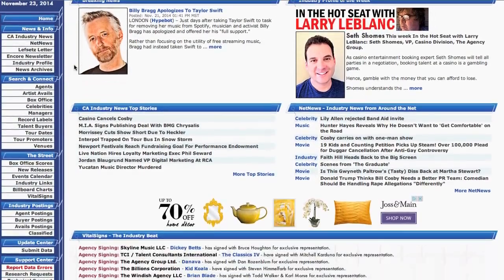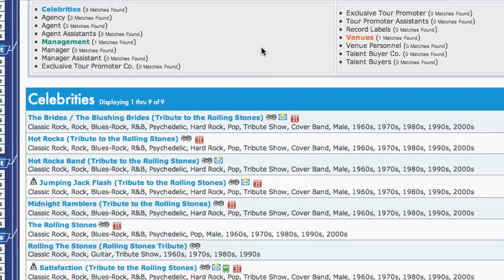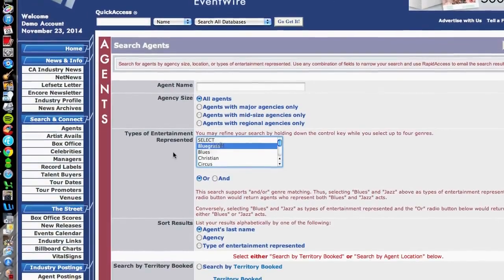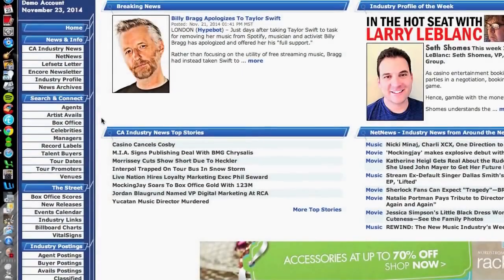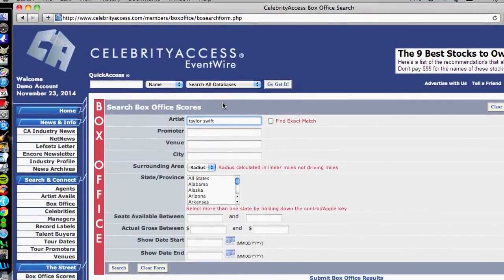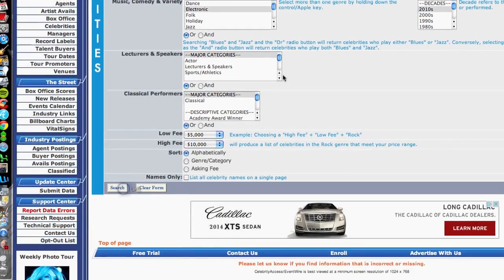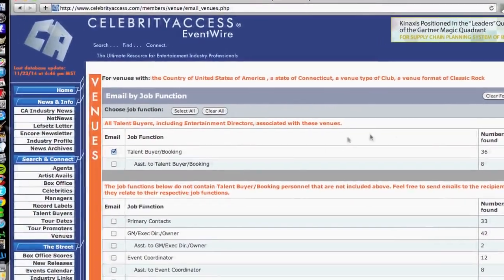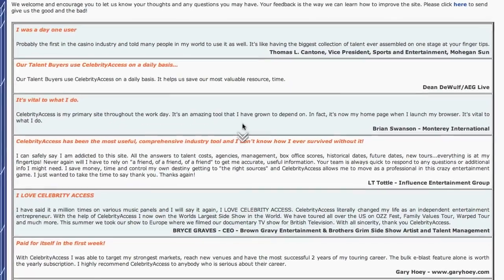CelebrityAccess Tutorial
Detailed profiles and direct contacts. Connect, make offers, view booking information and so much more! CelebrityAccess provides unparalleled, detailed information on over 50,000 Entertainers, Speakers, Celebrities, and their representatives, as well as, hundreds of thousands of records for venues, agents and managers, including their direct phone numbers and email addresses. Members can also instantly access FREE Box Office Scores, dates of live bands on tour, artist avails and news archives.